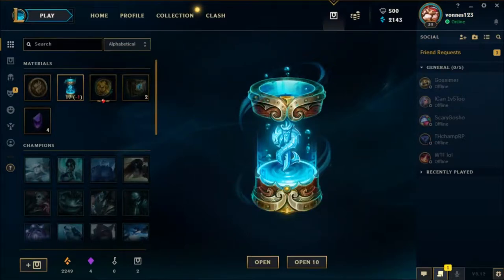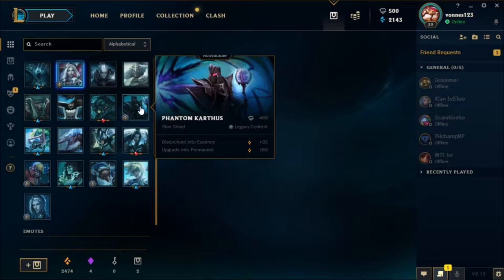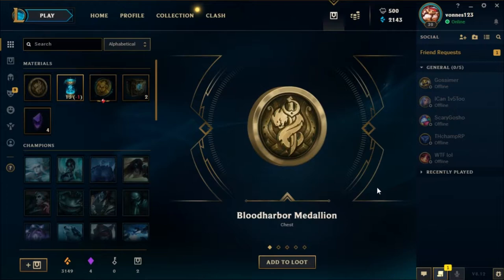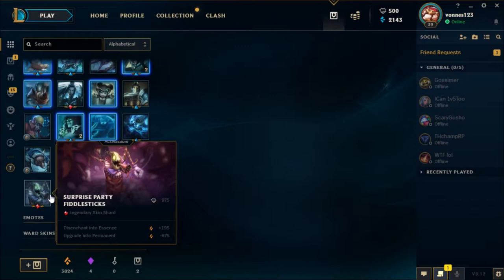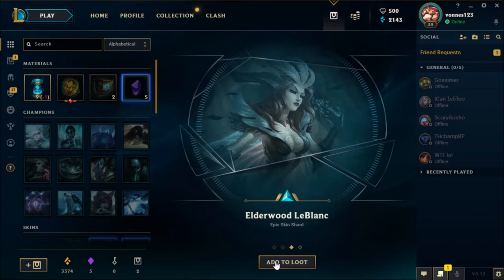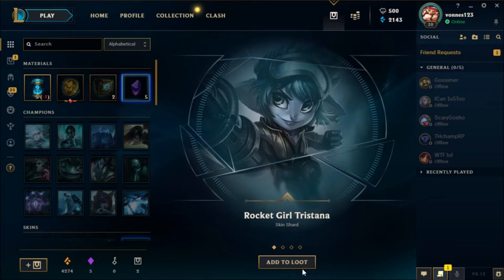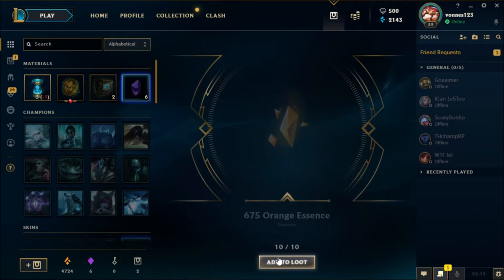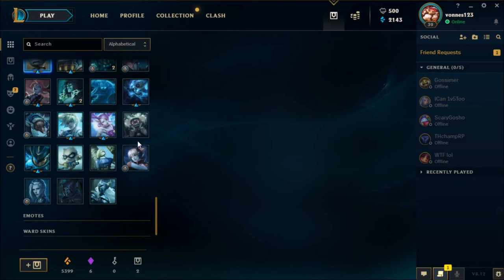Amazing Cursed Capsules Opening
Opening some of the new capsules and tokens and trying our luck with them